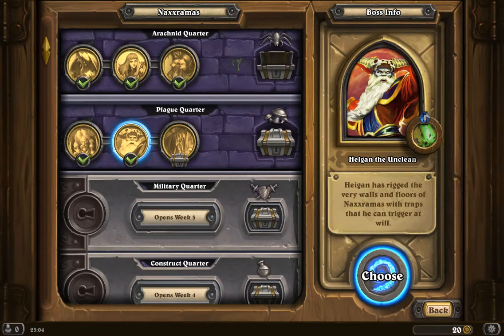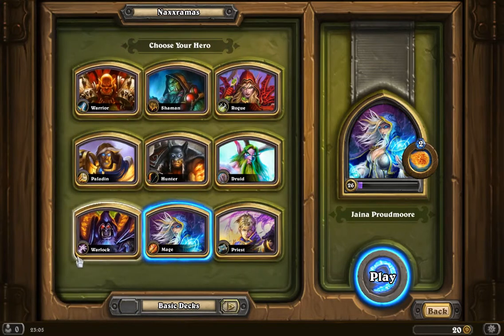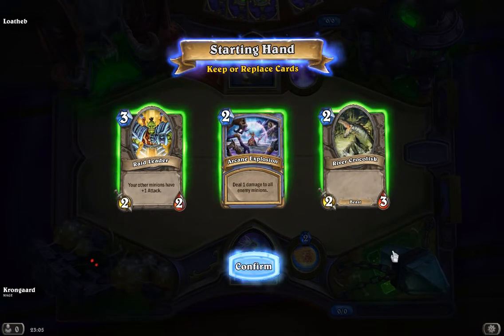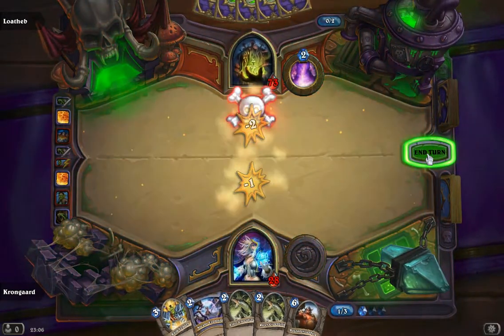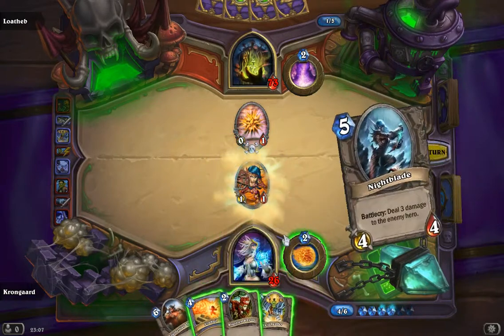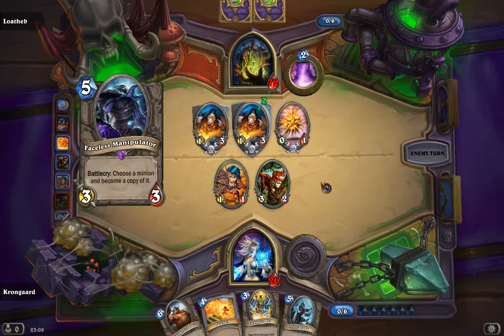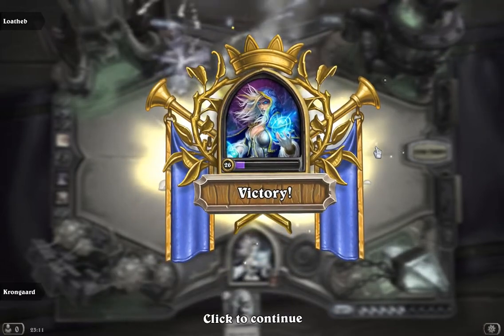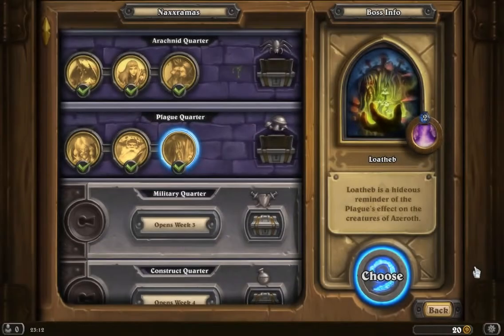Loatheb Vs Basic Free Mage Deck | Hearthstone Naxxramas Plague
I'm playing Hearthstone - Heroes of Warcraft (this time on the Americas server) and I am working my way through the Plague Quarter of Naxxramas.

In this video I am taking out Loatheb with a basic mage deck.

What is a basic mage deck? The basic mage deck is a deck with free cards only. It is a premade deck that all players have - when they have leveled the mage hero to level 10.

You get the basic mage deck when you start playing Hearthstone, and as you level up Jaina Proudmoore from level 1 to level 10, you earn new cards that are added to the basic deck automatically.

This video is mostly for the fun of it, I like challenging my self when playing Hearthstone - and defeating the Naxxramas bosses with pure basic decks is just one of the many crazy things I love to challenge myself with.

Besides being a personal challenge, I wanted to share this basic card video battle, to show that you can defeat the Naxxramas bosses and earn your new cards - without having amazing card collections.

You may not be able to defeat Loatheb in the first go with a basic card deck - but it is definitely doable!

Note: This is not a guide, tutorial or guarantee that will show you everything you need to do, in order to defeat Loatheb with a basic card deck - this is just the battle where I managed to do it!